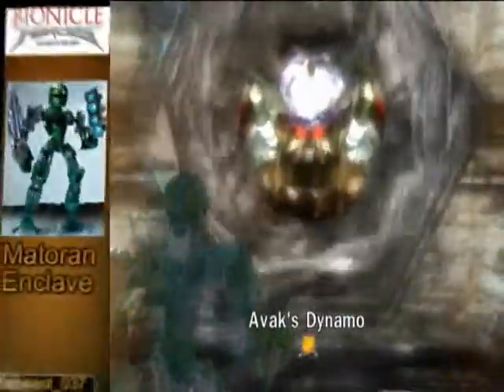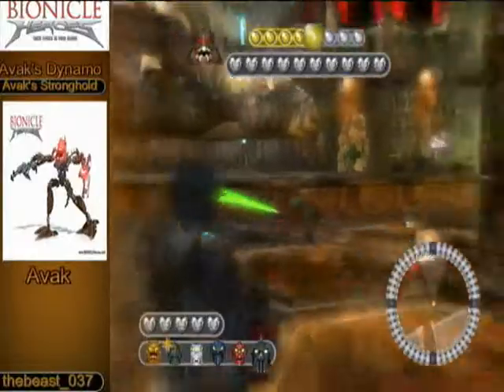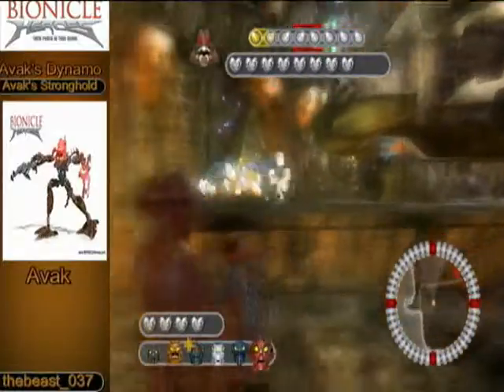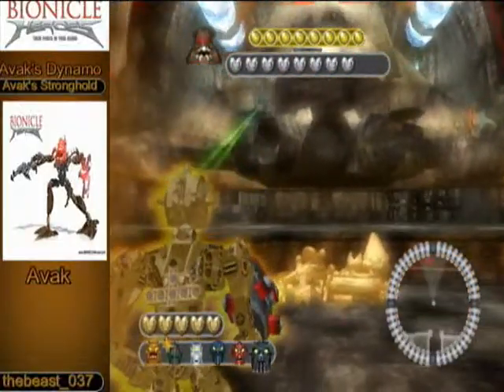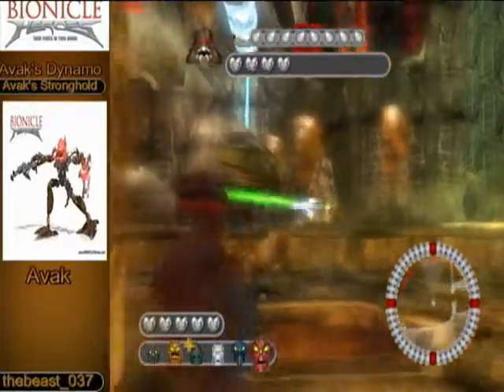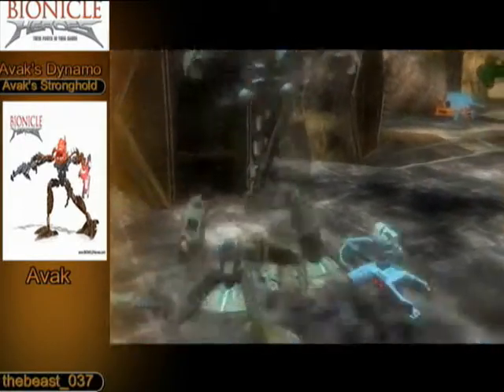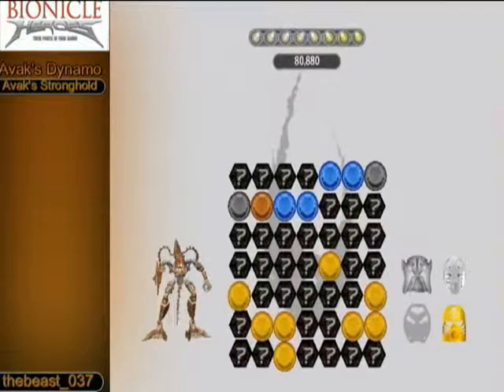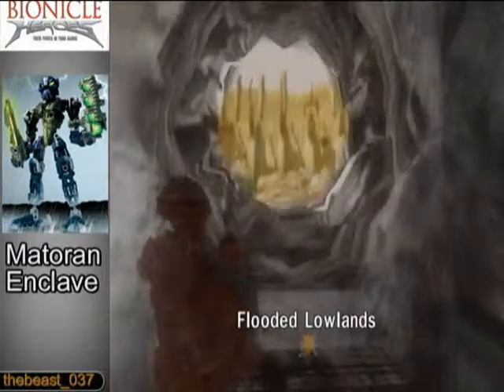Bionicle Heroes-Avak's Stronghold-Avak's Dynamo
Avak's Confrontation.